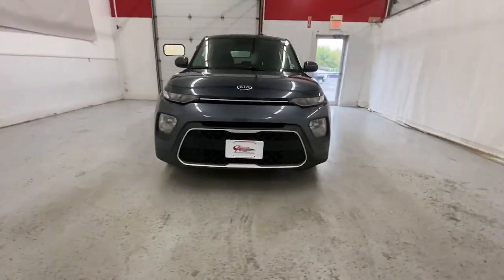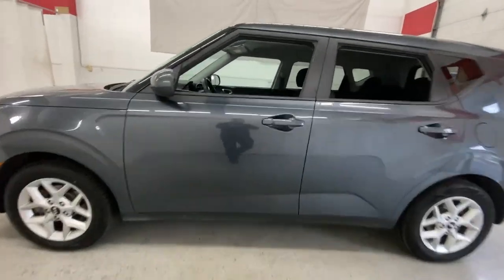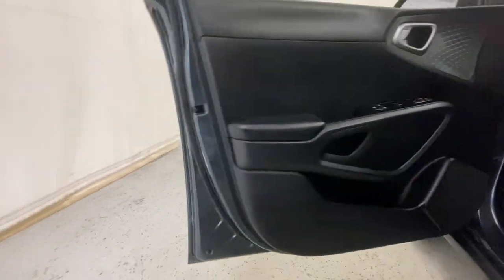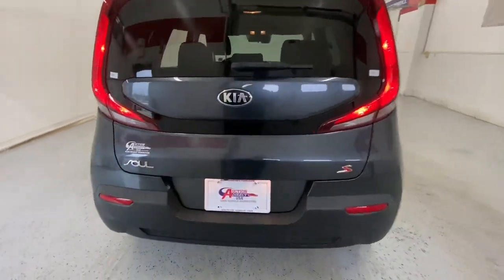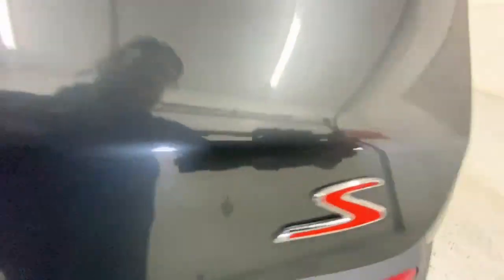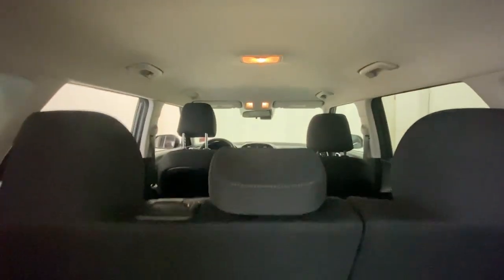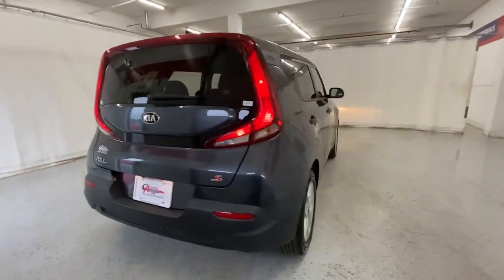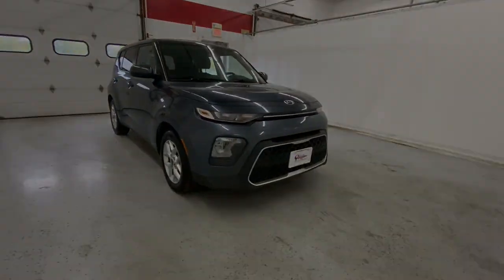2020 Kia Soul Rochester, Victor, Pittsford, Webster, Spencerport, NY VTO46710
Gravity Gray Used 2020 Kia Soul S available in Rochester, New York at Auction Direct USA Rochester. Servicing the Victor, Pittsford, Webster, Spencerport, NY area.

New Brakes! Bluetooth, Remote Keyless Entry, USB Port, Alloy Wheels. This vehicle has a clean, accident-free CARFAX history report and gets 35 miles per gallon on the highway!!!